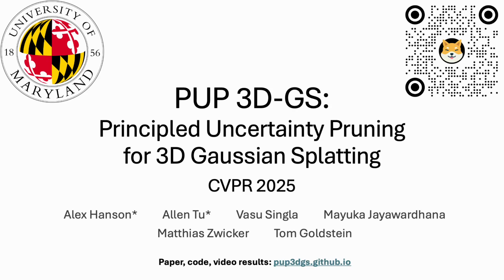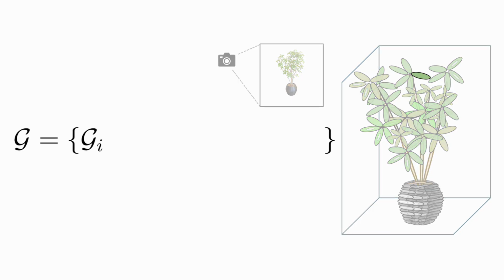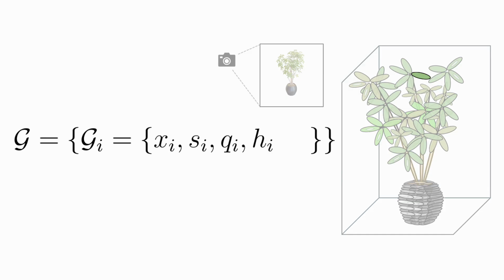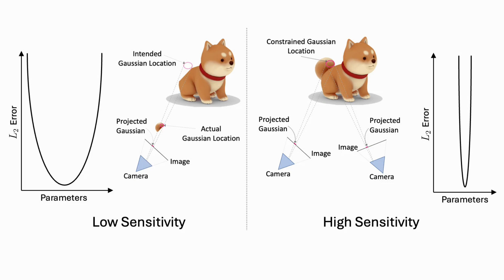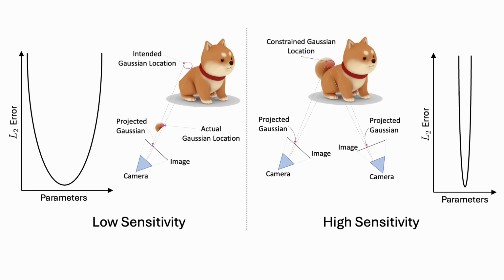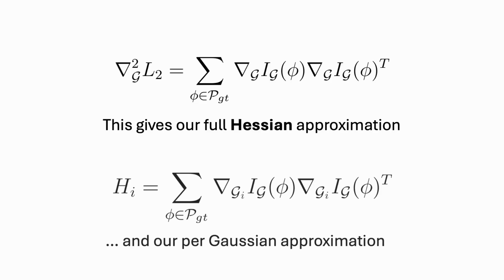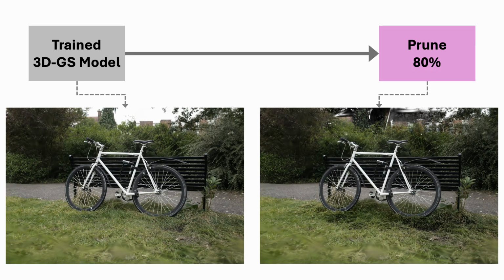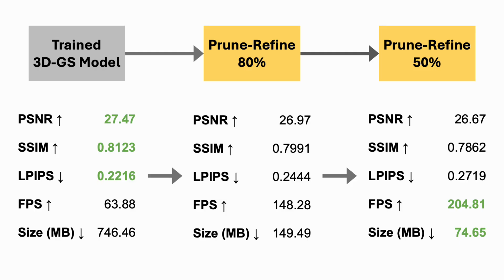CVPR 2025 | PUP 3D-GS: Principled Uncertainty Pruning for 3D Gaussian Splatting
Recent advances in novel view synthesis have enabled real-time rendering speeds with high reconstruction accuracy. 3D Gaussian Splatting (3D-GS), a foundational point-based parametric 3D scene representation, models scenes as large sets of 3D Gaussians. However, complex scenes can consist of millions of Gaussians, resulting in high storage and memory requirements that limit the viability of 3D-GS on devices with limited resources. Current techniques for compressing these pretrained models by pruning Gaussians rely on combining heuristics to determine which Gaussians to remove. At high compression ratios, these pruned scenes suffer from heavy degradation of visual fidelity and loss of foreground details.

In this paper, we propose a principled spatial sensitivity pruning score that outperforms these approaches. It is computed as a second-order approximation of the reconstruction error on the training views with respect to the spatial parameters of each Gaussian. Additionally, we propose a multi-round prune-refine pipeline that can be applied to any pretrained 3D-GS model without changing the training pipeline.

After pruning 90% of Gaussians, a substantially higher percentage than previous methods, our PUP 3D-GS pipeline increases average rendering speed by 3.56× while retaining more salient foreground information and achieving higher image quality metrics than existing techniques on scenes from the Mip-NeRF 360, Tanks & Temples, and Deep Blending datasets.